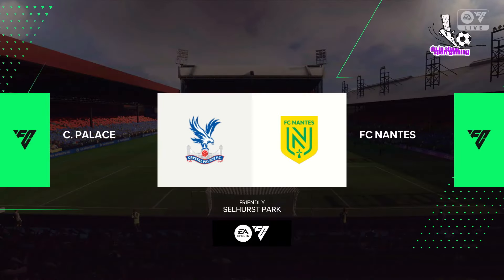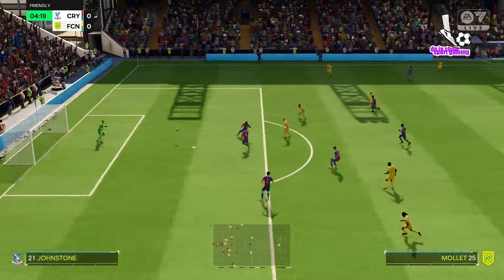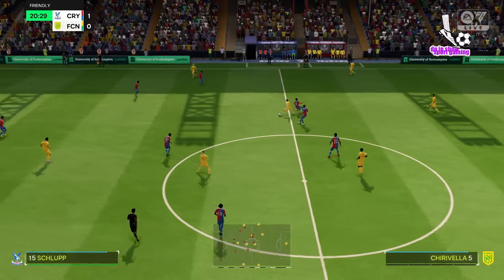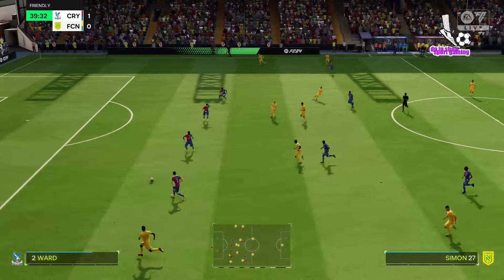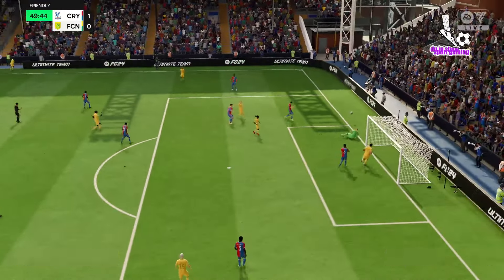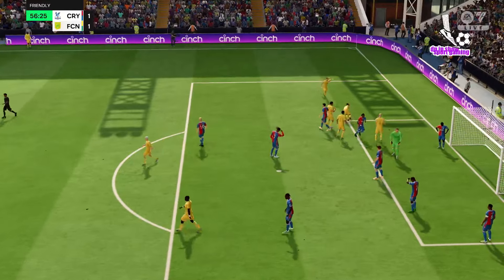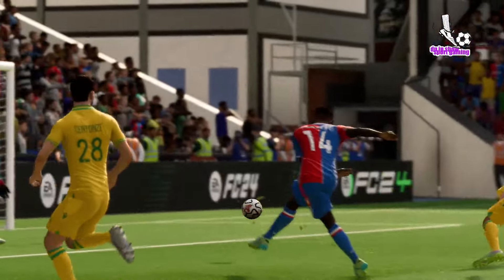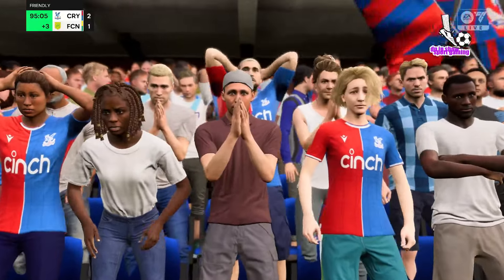⚽ Crystal Palace vs Nantes ⚽ | club Friendly (08/11/2024) | EA FC 24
A simulation of the upcoming match in the 2024 club Friendly,  Crystal Palace vs Nantes  .

 Crystal Palace vs Nantes   - 2024 club Friendly (08/11/2024) - All Goals & Extended Highlights
 Crystal Palace vs Nantes   - 2024 club Friendly (08/11/2024) - Full Match

 Crystal Palace National Football Team vs Nantes  National Football Team - 2024 club Friendly (08/11/2024) - All Goals & Extended Highlights
 Crystal Palace National Football Team vs Nantes  National Football Team - 2024 club Friendly (08/11/2024) - Full Match
 Crystal Palace FC vs Nantes  FC - 2024 club Friendly (08/11/2024) - All Goals & Extended Highlights
 Crystal Palace FC vs Nantes  FC - 2024 club Friendly (08/11/2024) - Full Match

# Crystal PalaceNantes # Crystal PalacevsNantes

PES2024 # Crystal PalaceNationalFootballTeamNantes NationalFootballTeam
# Crystal PalaceFCNantes FC # Crystal PalaceNationalFootballTeamvsNantes NationalFootballTeam
# Crystal PalaceFCvsNantes FC # Crystal PalaceNationalFootballTeam Nantes NationalFootballTeam

# Crystal PalacevsNantes clubFriendly
# Crystal PalacevsNantes clubFriendly
# Crystal PalacevsNantes clubFriendly
# Crystal PalacevsNantes clubFriendly